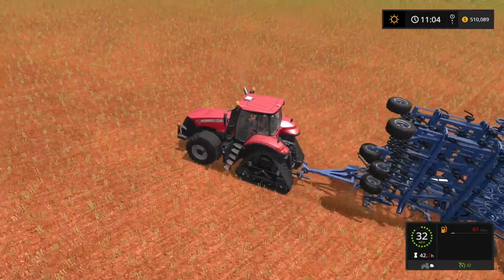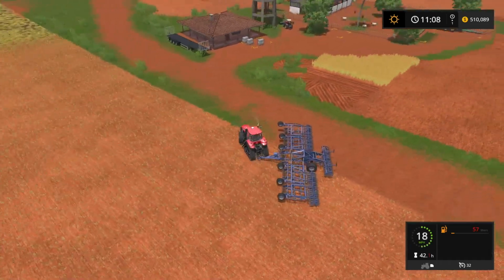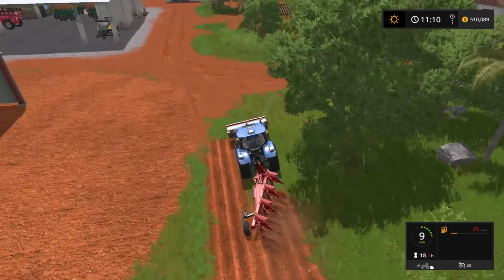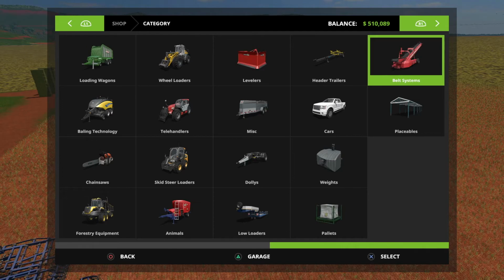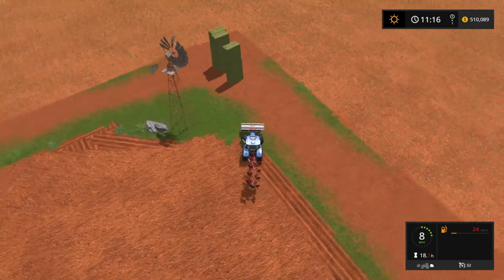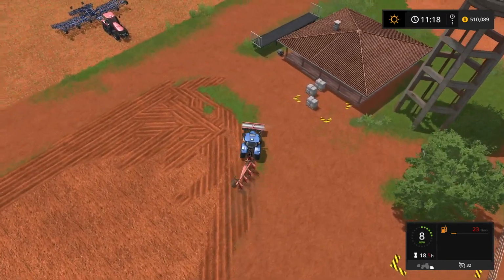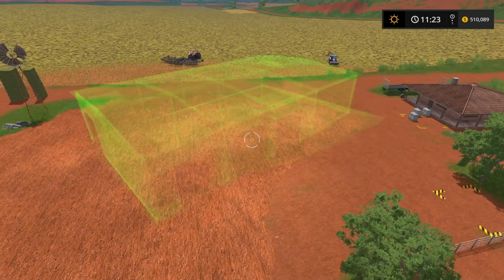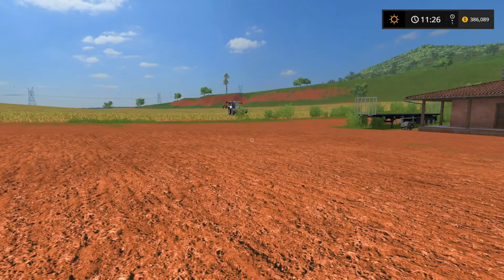Farming Simulator 17 Estancia Lapacho Episode 81